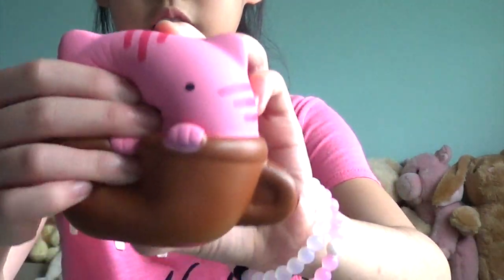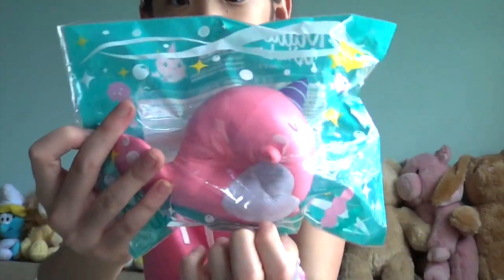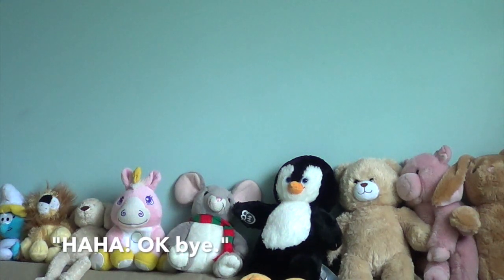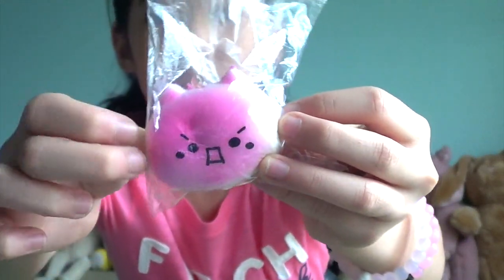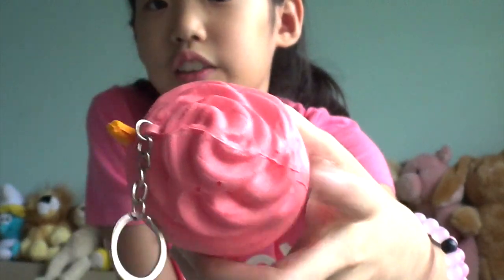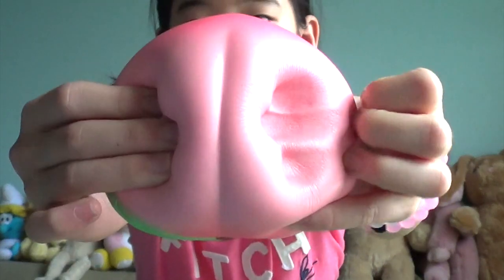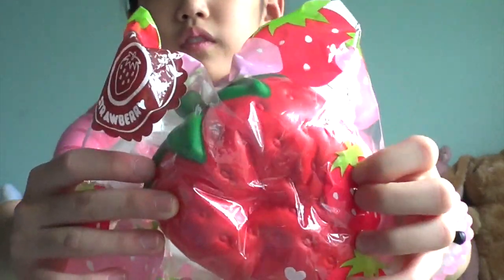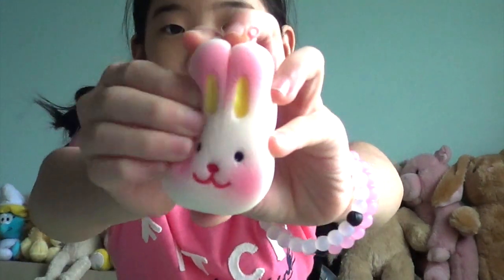PINK & RED SQUISHY COLLECTION! 💕❤️ | CuteFads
Hi everyone! I hope you enjoy this video of my pink and red squishy collection!

FYI: The last 2 minutes of this video is blank. SORRY about that!

📬  MY ADDRESS:
CuteFads
USA
💕 If you love squishies, check out some more of my videos!!